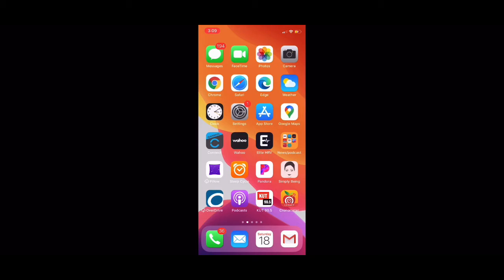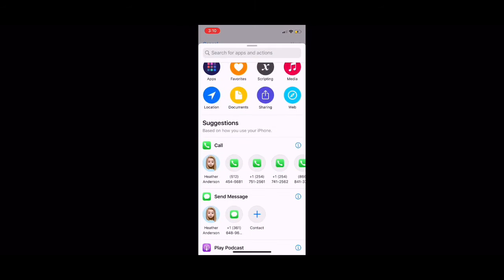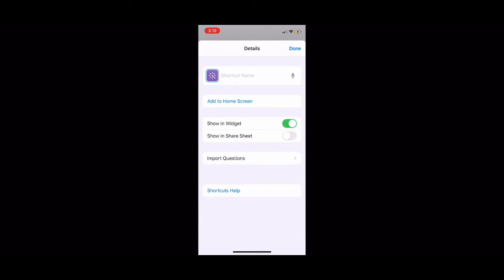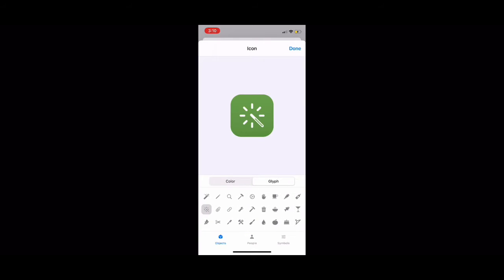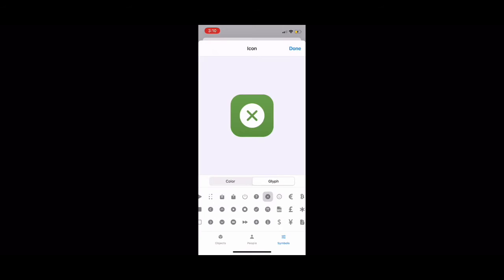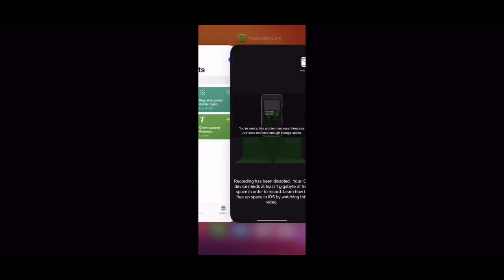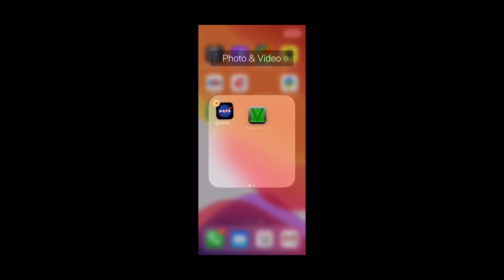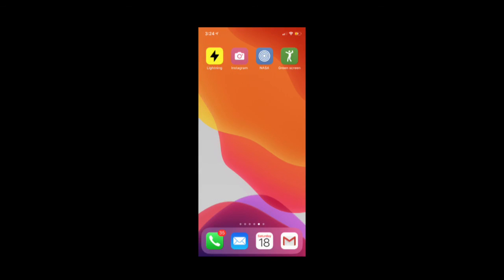How to Customize Apps | Icon, Color, Name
Hello Celestials! Today I will be teaching you how to change the icon, color, & name of an app!

(My little brother’s channel)